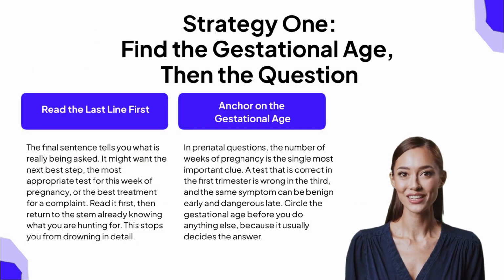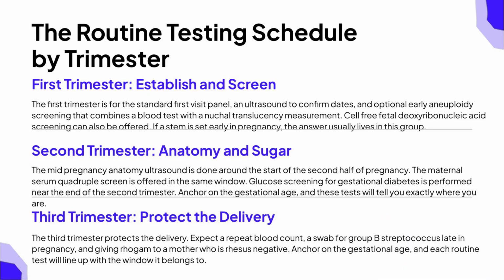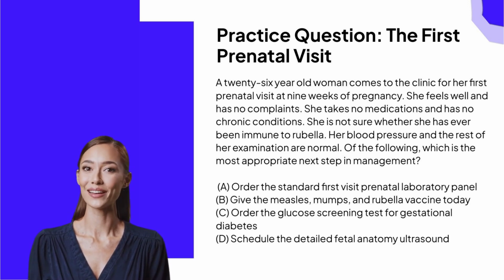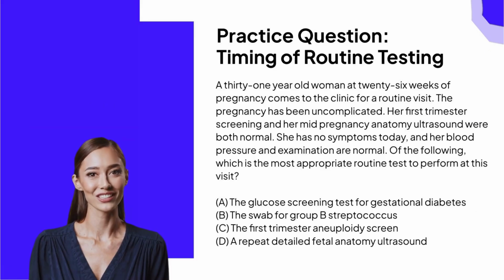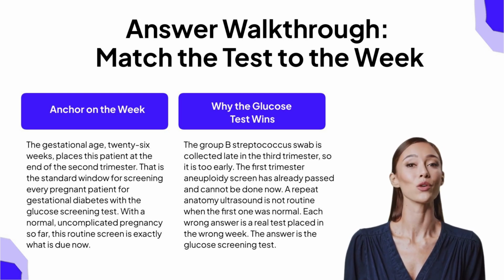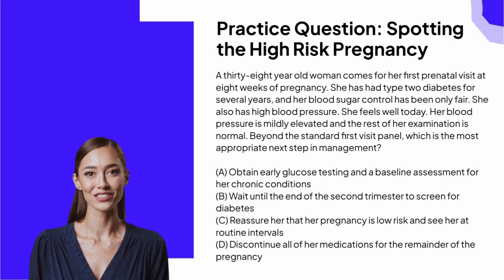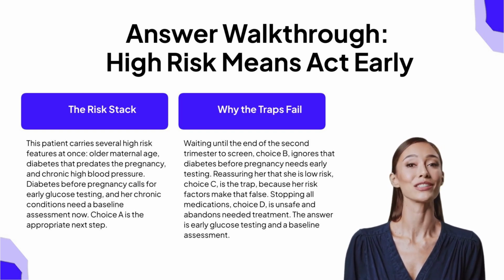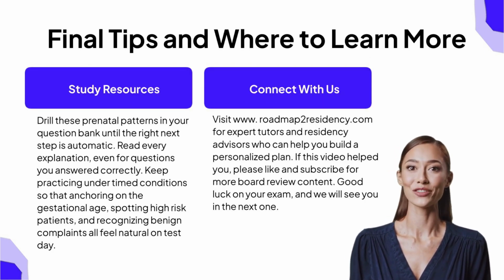Master Step 3 Prenatal Care Management (High-Yield Review)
Crush the high-yield obstetrics and ambulatory medicine questions on your USMLE Step 3 exam! In this video, we break down exactly how to approach prenatal care management based on the current ACOG guidelines and clinical screening schedules tested on both the MCQs and CCS cases.
We cut through the noise to deliver the systematic, high-yield frameworks you need to manage a pregnancy from the first trimester through delivery.

📚 What We Cover:
● Initial Prenatal Visit: Establishing accurate gestational age, essential baseline laboratory workups (Rh status, CBC, rubella, HIV, syphilis, hepatitis B), and counseling on teratogenic exposures.

● Routine Prenatal Testing Schedule: Navigating the timeline of high-yield screening intervals, including first and second-trimester aneuploidy screening, anatomy ultrasound, gestational diabetes (GTT) screening at 24–28 weeks, and Group B Strep (GBS) rectovaginal culture at 36–37 weeks.

● High-Risk Pregnancy Identification: Recognizing clinical triggers that alter standard management protocols, such as pre-existing chronic hypertension, pregestational diabetes, advanced maternal age, multifetal gestation, and history of preterm labor.

● Common Pregnancy Complaints: Managing benign but distressing ambulatory symptoms (nausea/vomiting, gastroesophageal reflux, constipation, round ligament pain) using first-line non-pharmacological and safe pharmacological interventions on the exam.